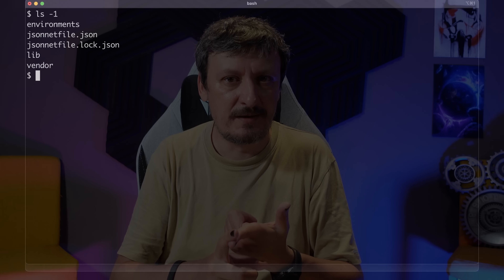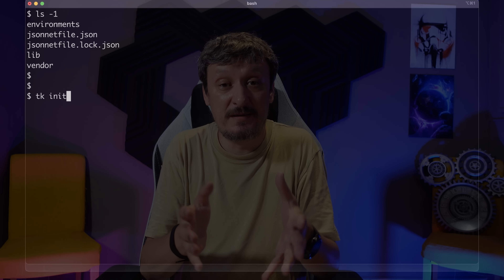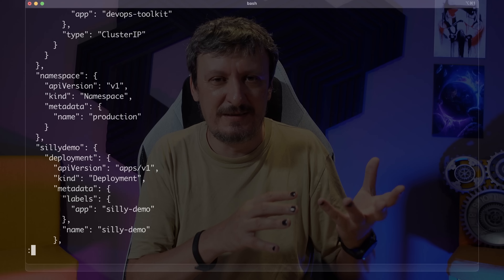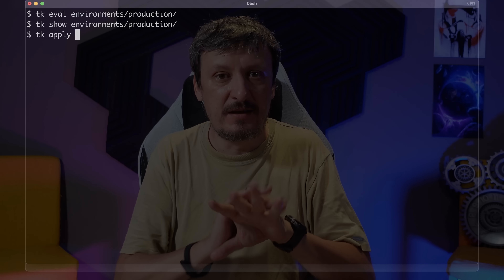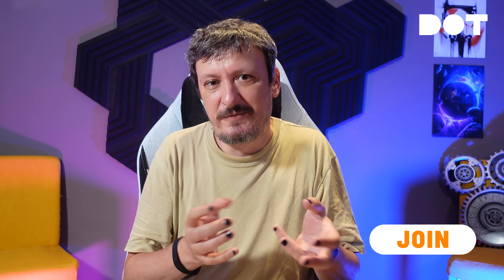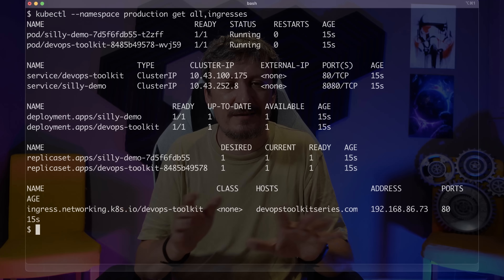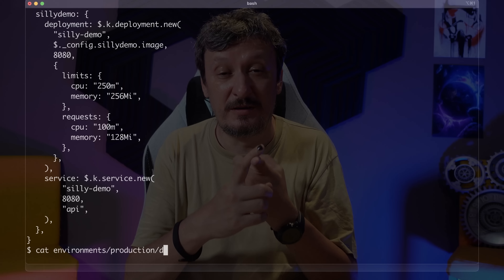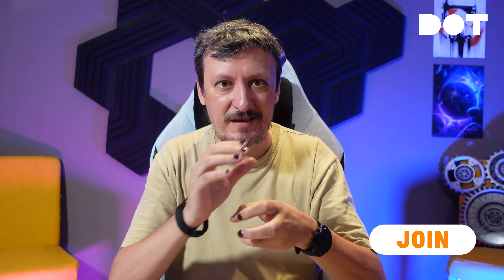Helm And Kustomize Replacement? Jsonnet With Grafana Tanka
Can Jsonnet with Tanka replace Helm and Kustomize?

▬▬▬▬▬▬ ⏱ Timecodes ⏱ ▬▬▬▬▬▬
00:00 Introduction To Jsonnet And Grafana Tanka
02:19 Jsonnet With Grafana Tanka Demo
15:41 Jsonnet With Grafana Tanka Pros And Cons